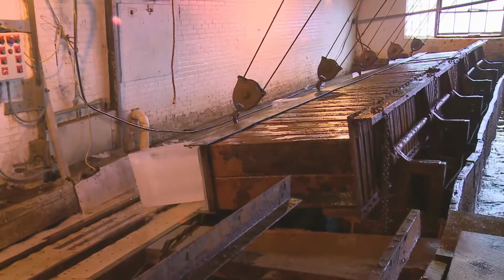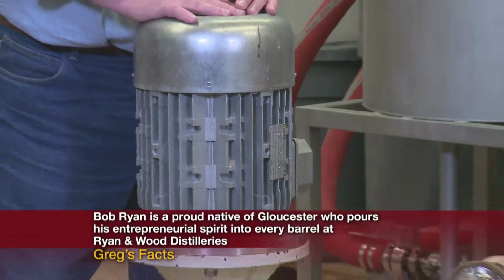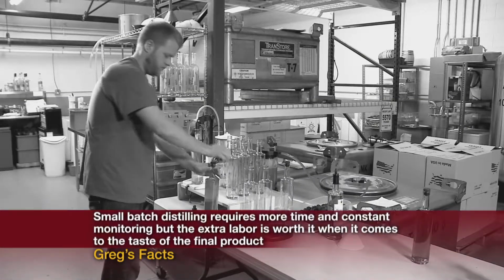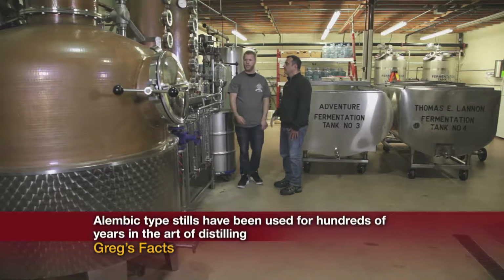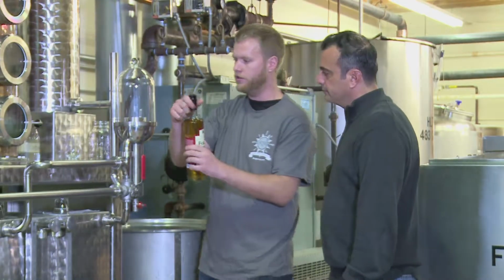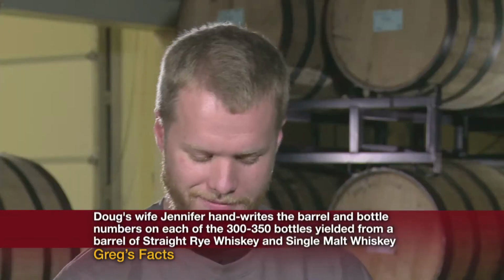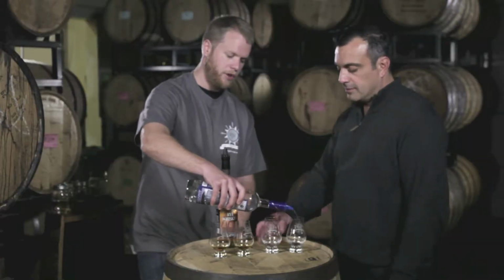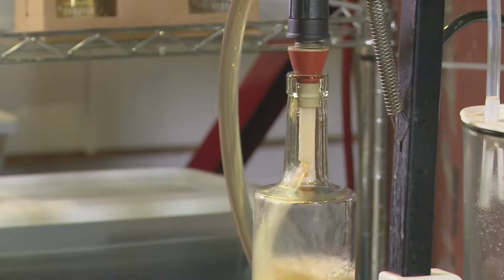Gloucester Massachusetts - Ryan and Wood Distillery - Part 4 of 4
In this segment, owner Bob Ryan teaches me how to make whiskey and then I get to sample it with his son and co-owner Doug Ryan. The business of spirit making is a fun but complex endeavor and the Ryans really know their stuff. Just hanging our at the distillery was cool. Getting to actually take part in making it was amazing!